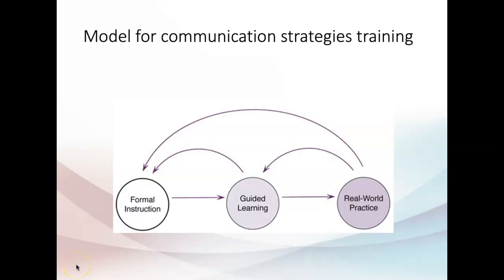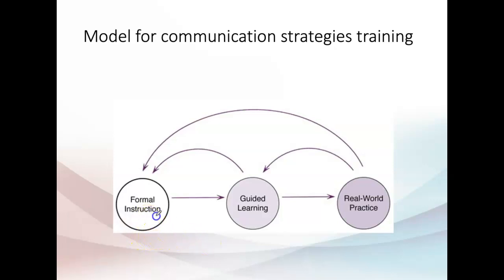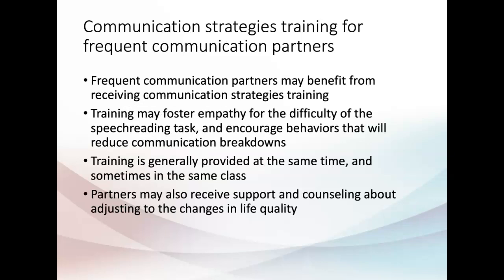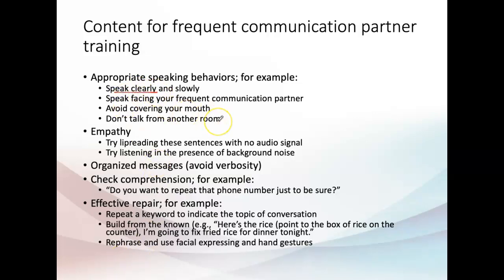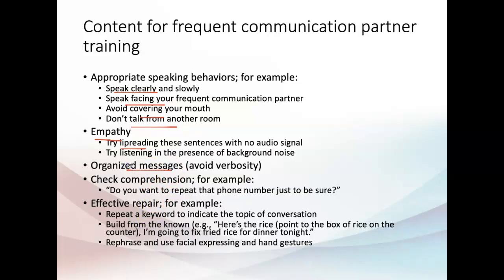Chapter 8_CSAD 442